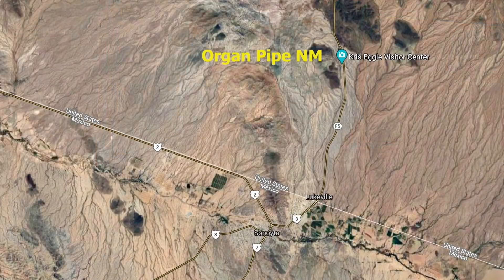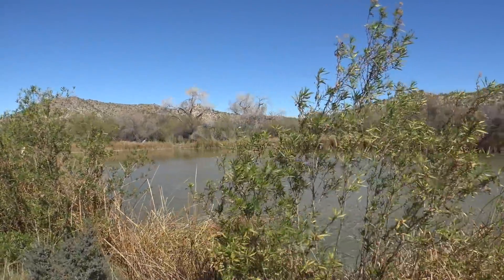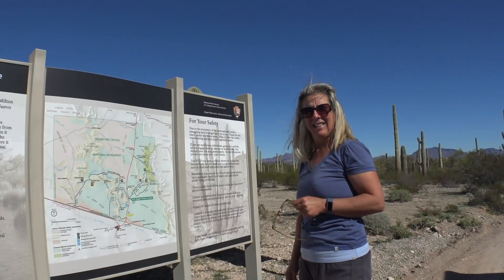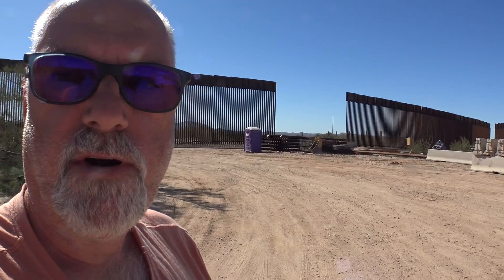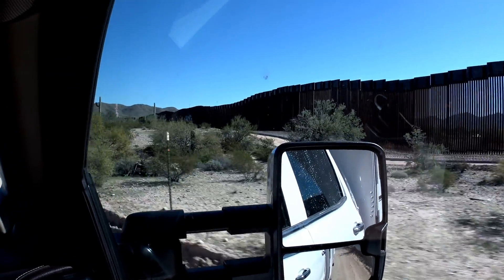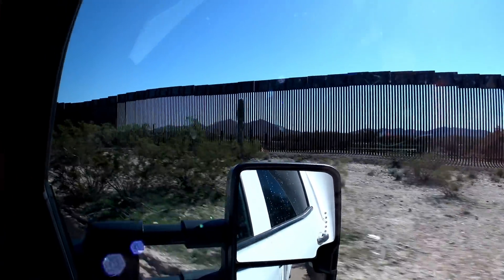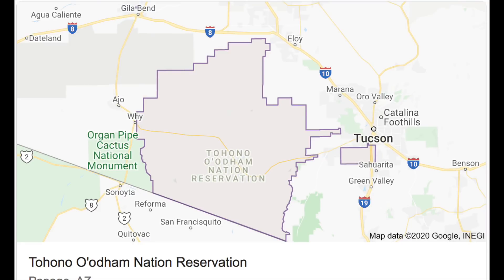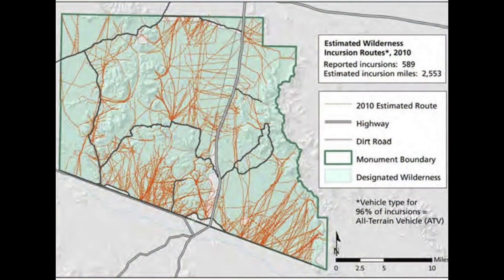THE BORDER WALL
This is a video we made while visiting the border wall near Lukeville, AZ. The video gives a comparison between the fence that was erected after the incident in 2002 that claimed a Park Ranger and two Border Patrol Agents. We spoke with a few individuals regarding the wall and topics related to immigration, drug smuggling, and human trafficking across the border.

If you would like to make a donation to our video/blog fund, you may do so at